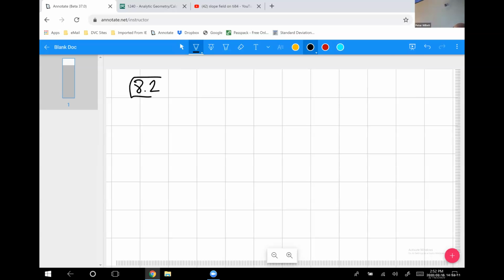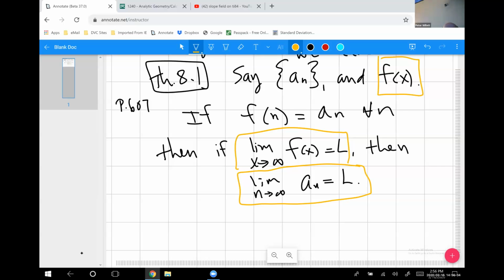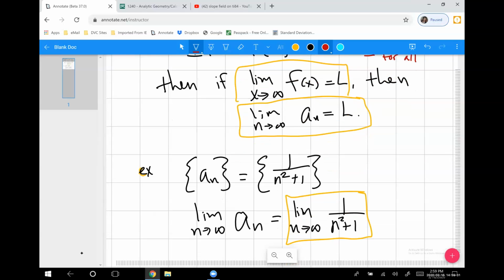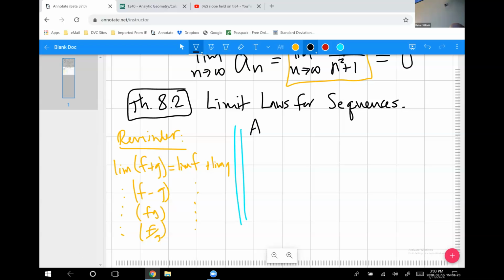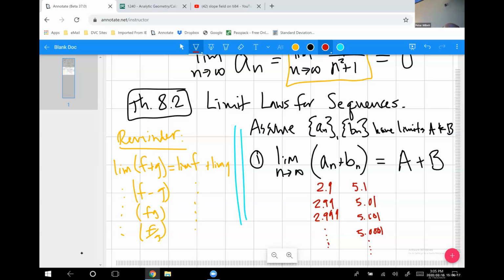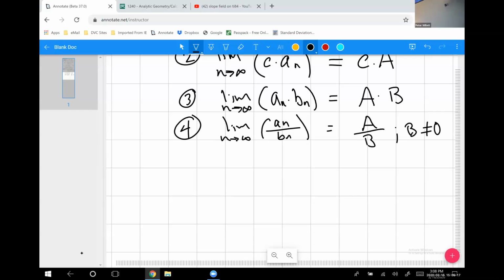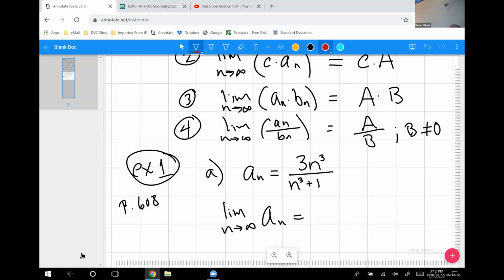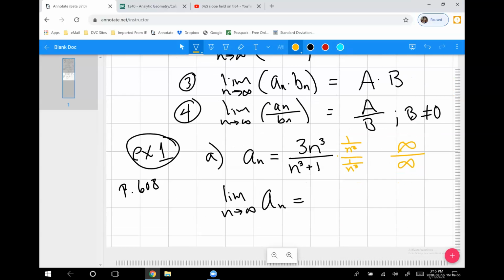Sequences (8.2 in Briggs) - Part 1 - Alt. Version